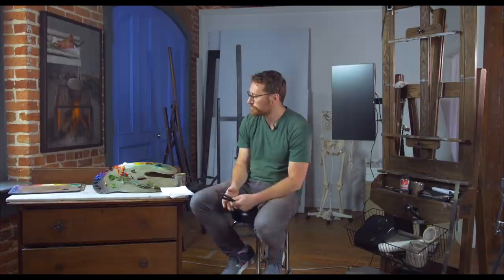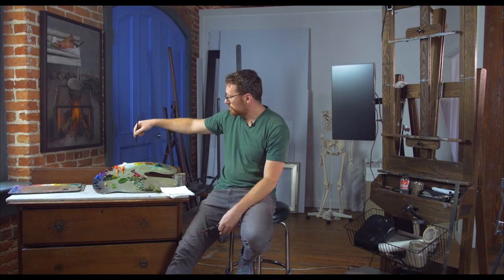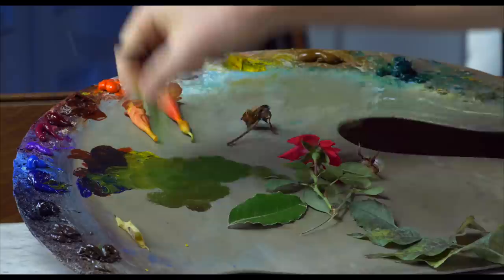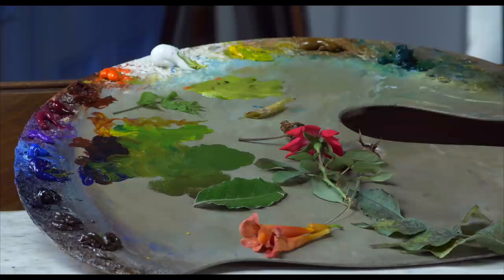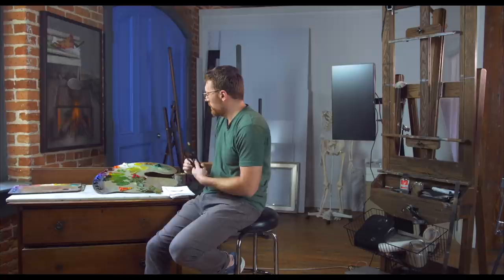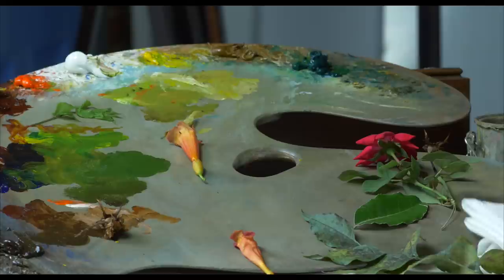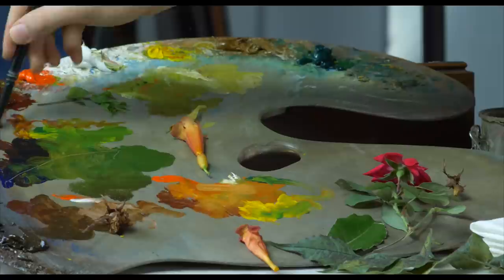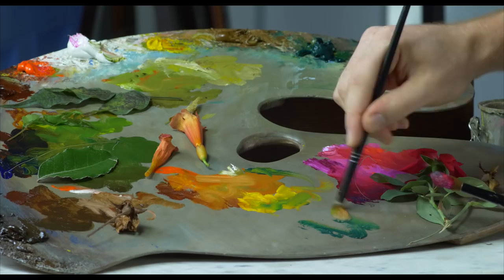Color - Palette review with Michael Klein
Welcome to East Oaks Studio Free Friday series - our resource center for fine art technique, practices, products, demonstrations, and more.

Michael Klein walks you through his palette organization and understanding of chroma from highly saturated colors in the lights, to the least saturated colors in the shadow areas.